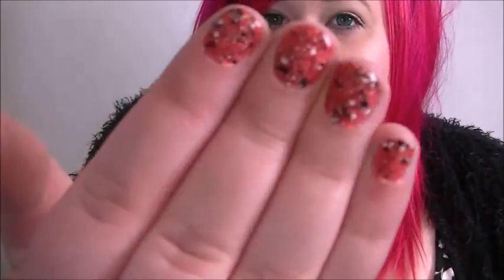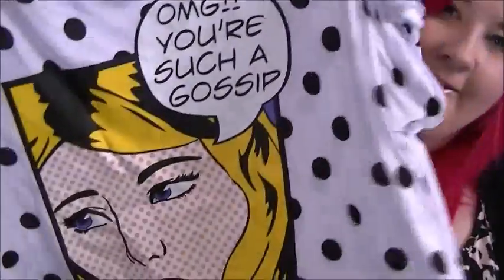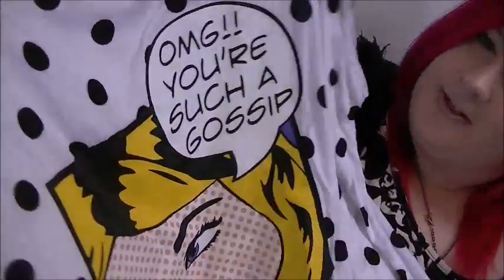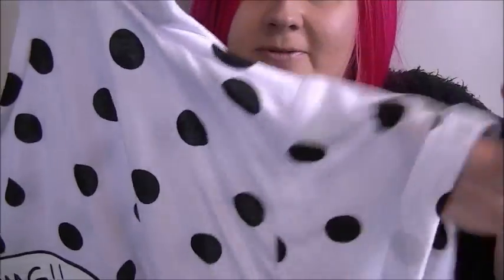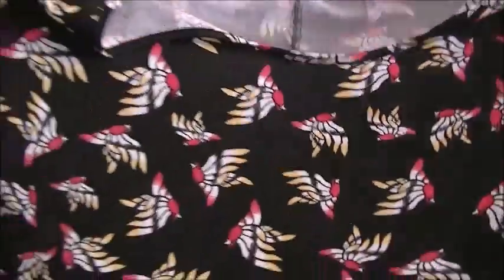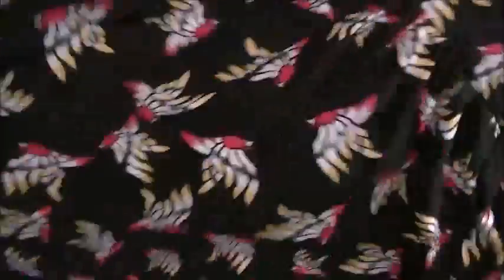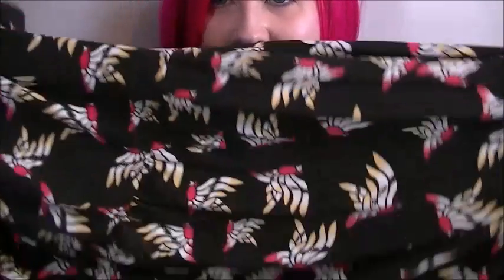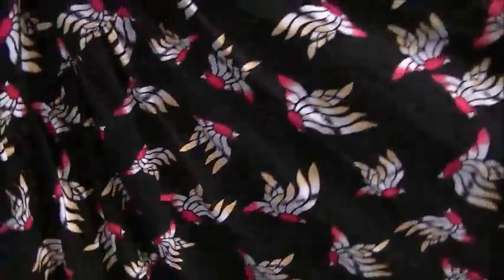Haul - ASOS Curve, Oasap, Clothing at Tesco & George at Asda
Foundation - Estee Lauder Double Wear in Shell
Powder - Ben Nye Cameo Luxury Powder
Eyeliner  - Lilac by NATorigin
Mascara - Estee Lauder Double Wear Mascara
Lipstick - MAC High Strung
Blush - MAC Full of Joy
Necklace - Life's Big Canvas
Dress - Yours Clothing
Nail polish - Essie pink polish with Maybelline Chalk Dust as a top coat

Gorgeous fashion items from Oasap!

The bag was sent to me to feature online by oasap.com